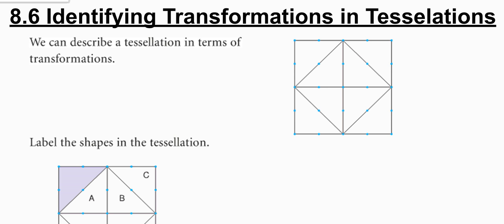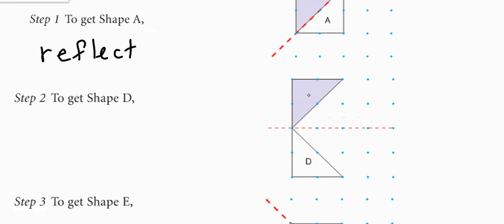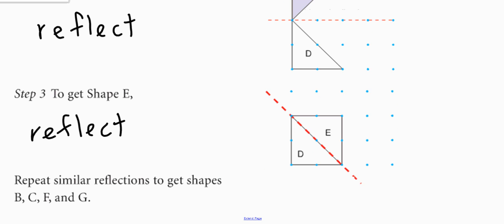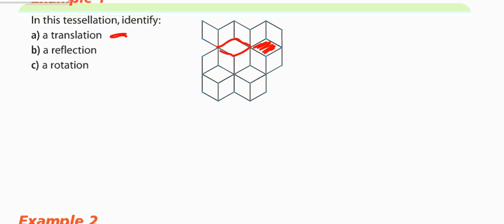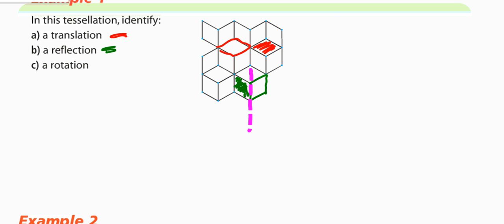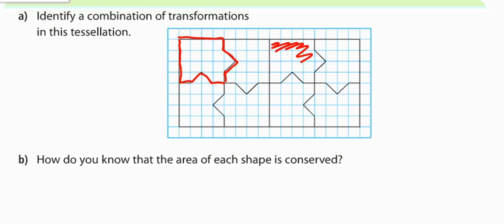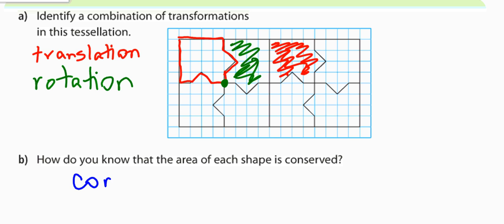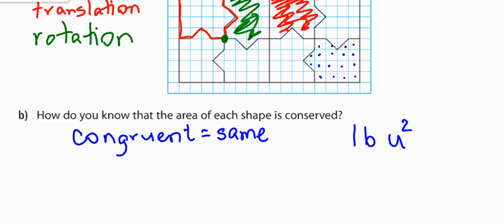SS8.4 Identifying Transformations in Tessellations